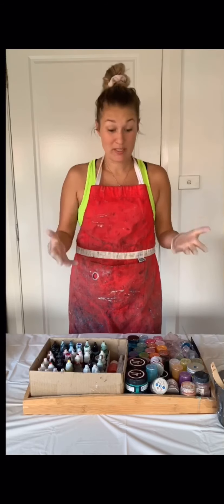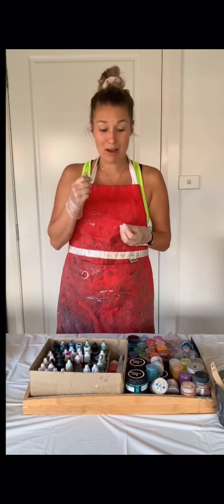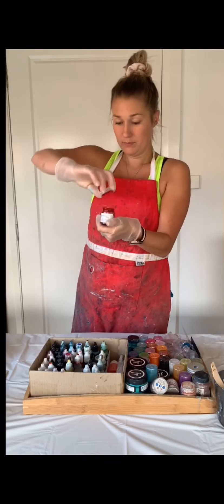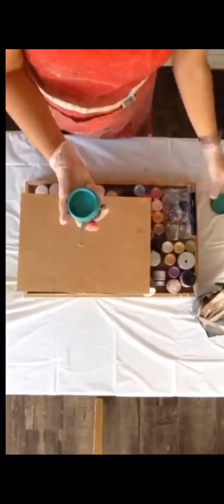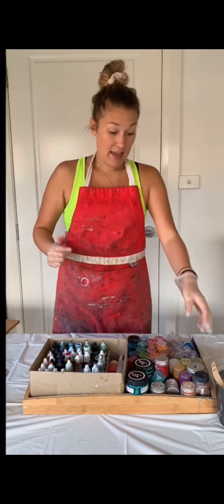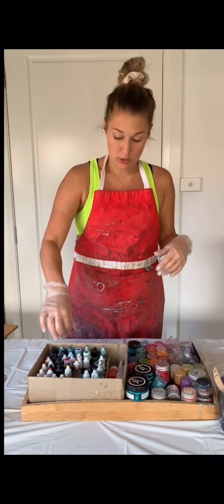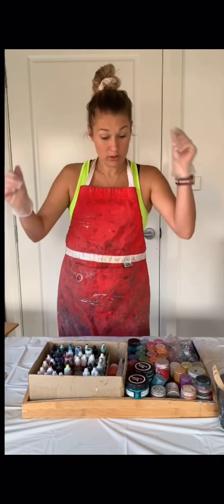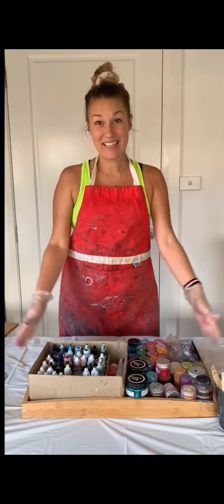Resin for beginners - Part 2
In this video you will learn about everything you need to know to colour your resin.
We will explore different products such as resin pigments, resin pastes, alcohol inks, pearl X pigment, mica powder, and else.